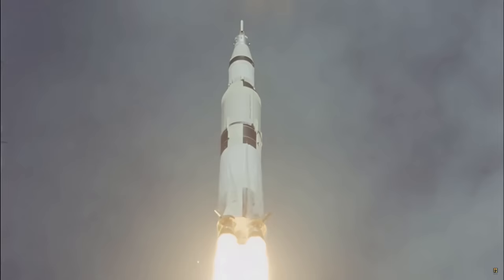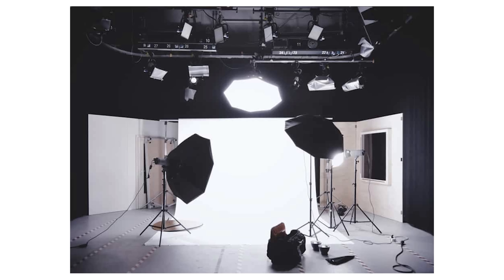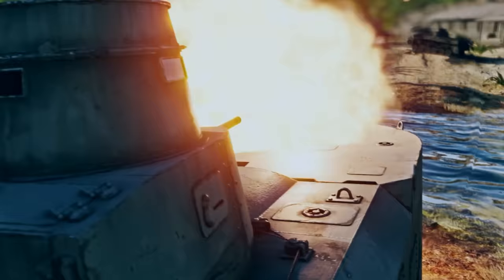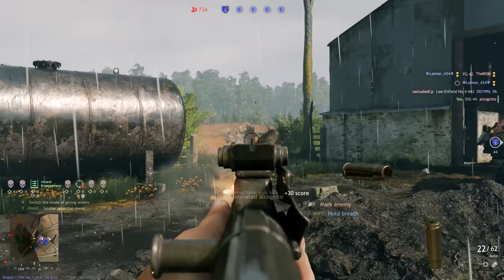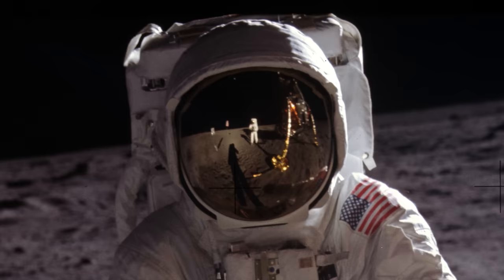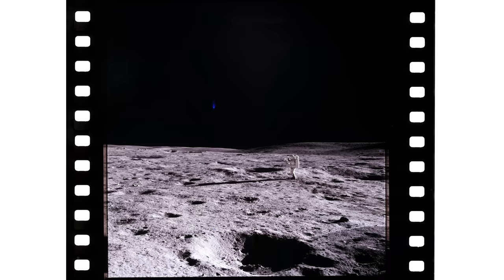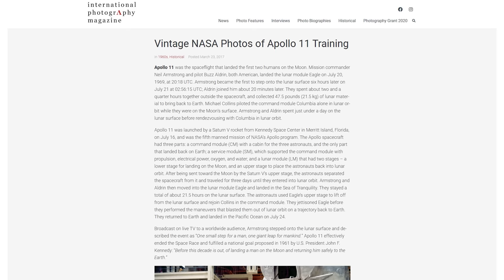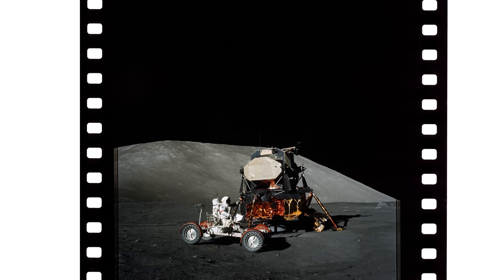Why the Moon photos could not be fake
Play Enlisted for FREE on PC, Xbox Series X|S and PS®5

Enlisted is the realistic shooter which lets you take your own personal squad of AI soliders into battle against other players and squads, with over 100 soliders on the ground making for unparalleled realism and immersion